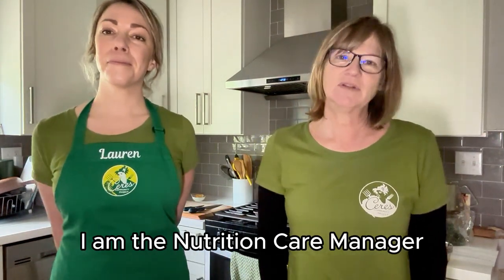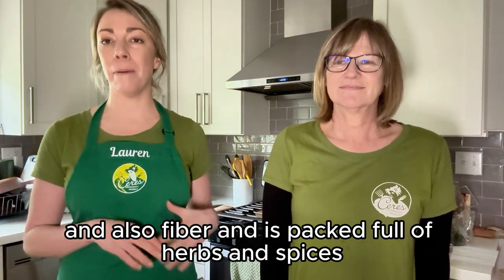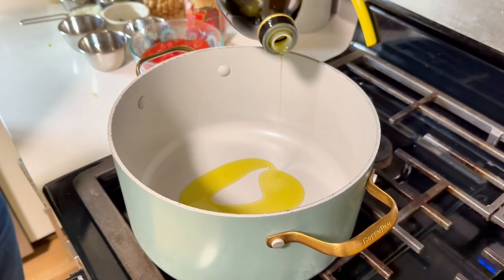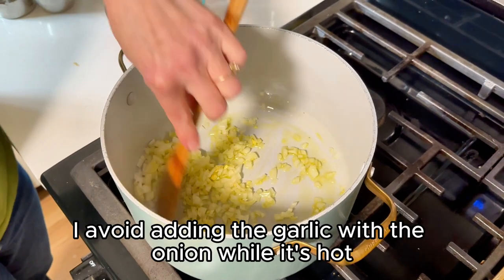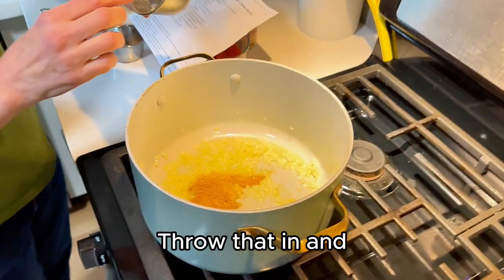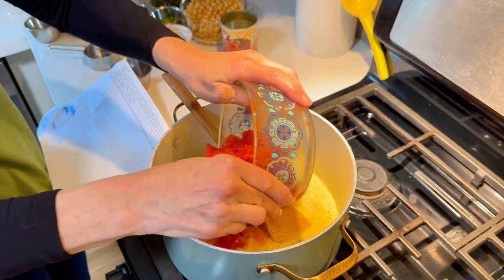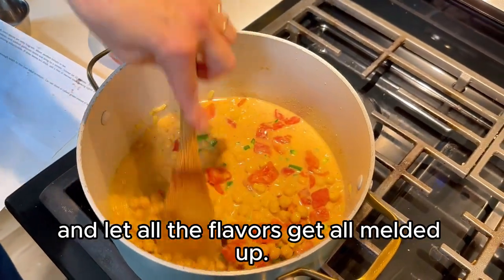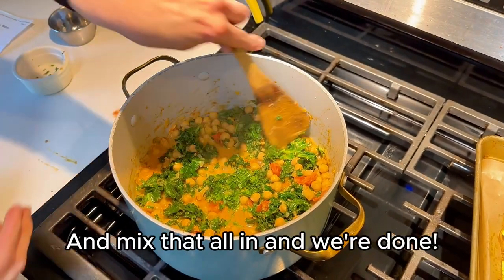Watch Us Make Our Indian Spice Garbanzo Beans for National Nutrition Month!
Did you know garbanzos are a great source of plant based protein and fiber? Ceres' nutrition staff Kim and Lauren are making Indian spice garbanzo beans with kale and cashew butter for national nutrition month. Recipe below:

Ingredients:
2 14.5 oz cans of Garbanzo beans
6 cups chopped kale (or any greens you prefer)
1 tsp curry powder
½ tsp garam masala
1 teaspoon Sea salt
½ cup vegetable broth
¼ cup Cashew Butter (can substitute with Tahini, peanut butter, sunflower butter)
1 ½ Tbsp olive oil
½ cup diced yellow onion
2 garlic cloves, minced
1 tsp finely chopped or grated fresh ginger root
1 cup canned whole or diced tomato with juice
1 jalapeno pepper minced
¼ cup fresh cilantro, chopped
1 Tbsp lemon juice

Directions:
1. Drain and rinse canned garbanzo beans in a fine mesh strainer and set aside.
2. Measure and mix curry powder, garam masala and salt and set aside
3. In a blender or food processor, blend the broth and the cashew butter well and set aside.
4. In a large skillet or pot heat olive oil on medium heat until hot. Add the onion and ginger. Sauté, stirring for about 5 minutes until onions are translucent.
5. Add the garlic and cook while stirring until fragrant.
6. Add the garam masala, curry and salt mixture to the pot and cook until fragrant, about 1 minute.
7. Add the broth/cashew butter mixture, tomatoes, jalapeno and garbanzo beans.
8. Simmer for 10 minutes.
9. Stir in Kale, cover and cook another 8 minutes, or until kale is tender.
10. Stir in cilantro and lemon juice.